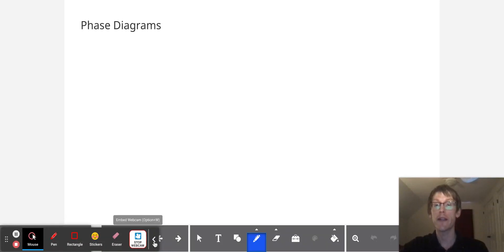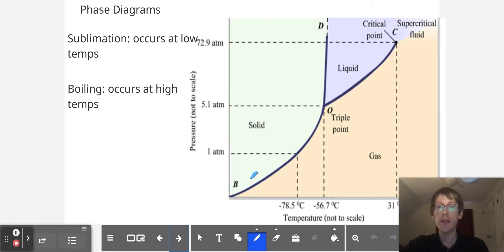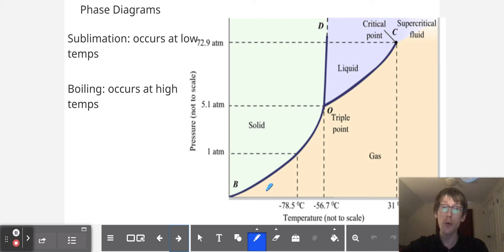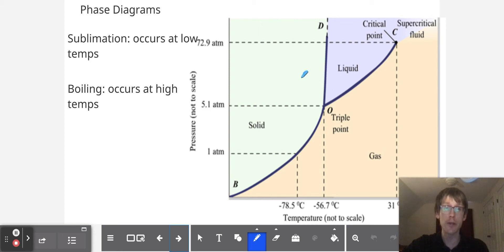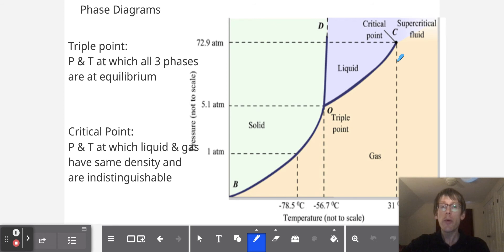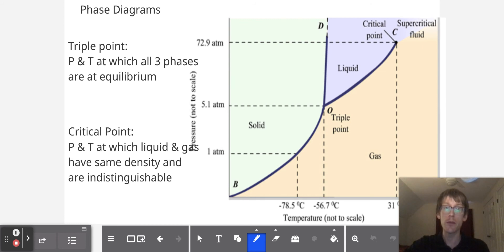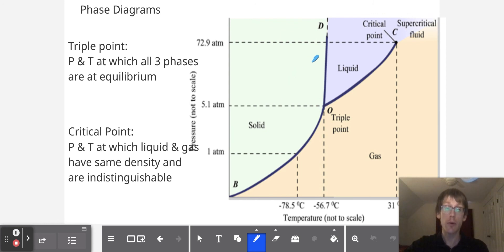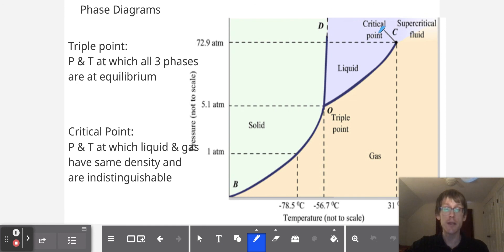10.4_3 Phase Diagrams